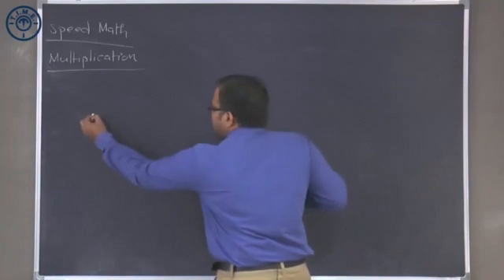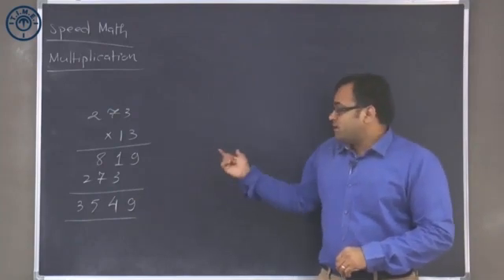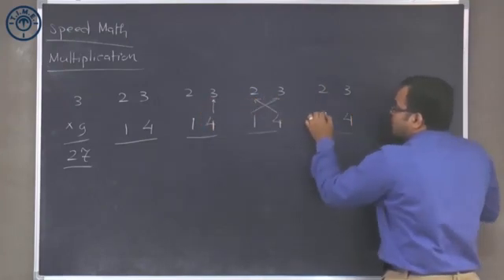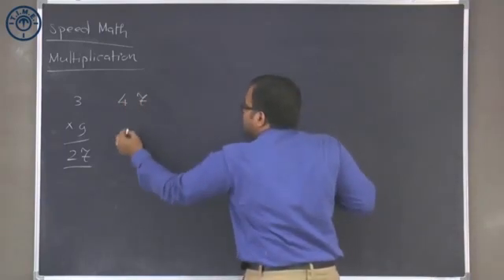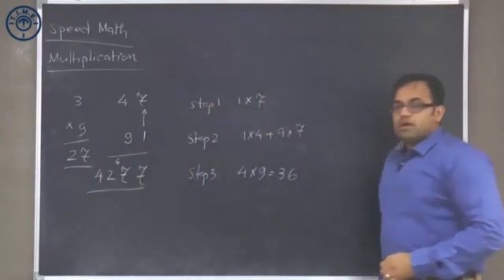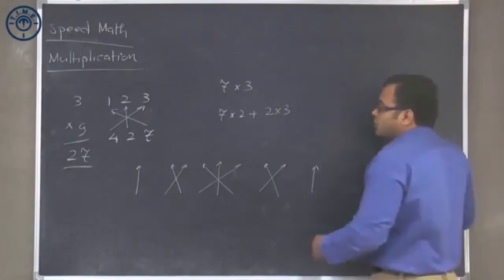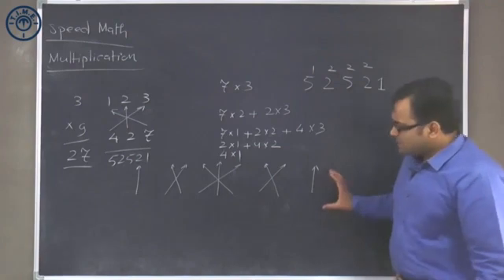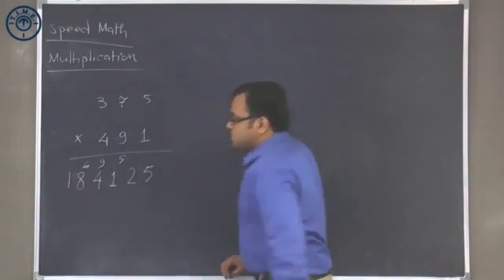Multiplication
Multiplication is one of the four elementary mathematical operations of arithmetic, with the other ones being addition, subtraction and division. The result of a multiplication operation is called a product.